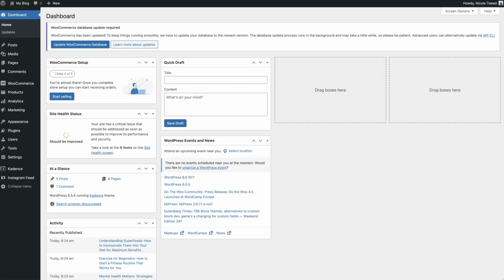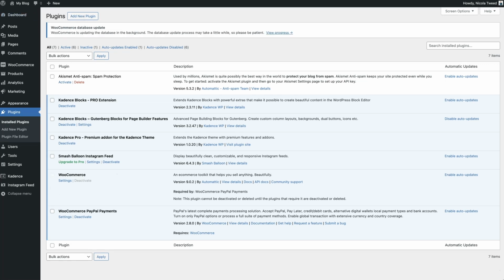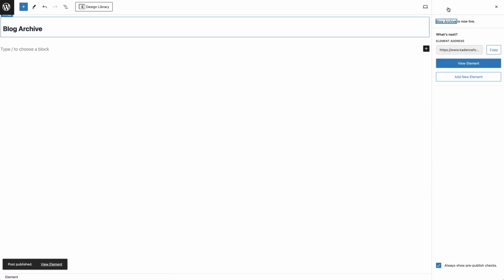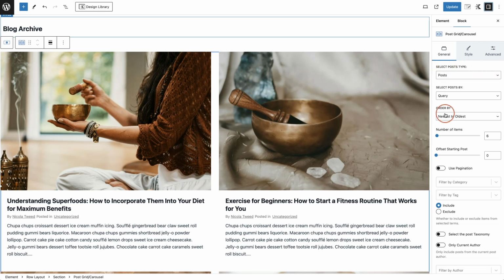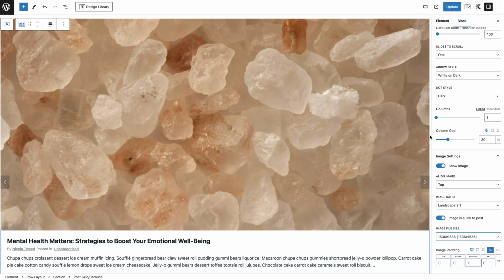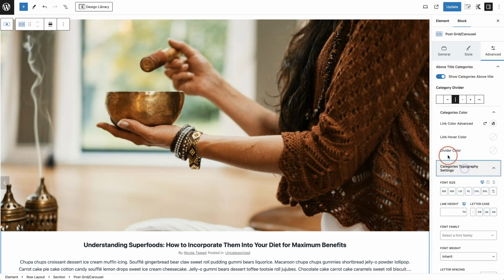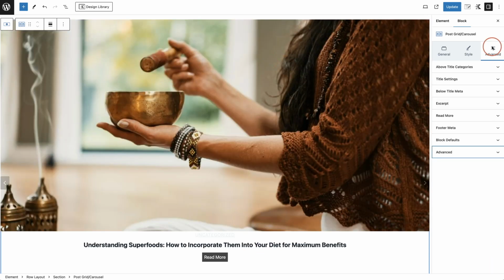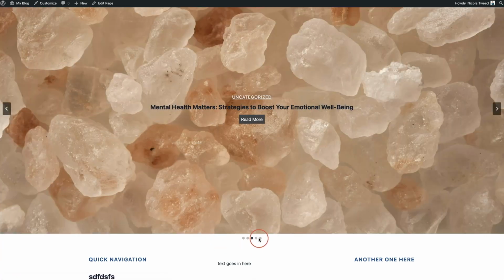Transform Your Blog Archive: Create Stunning Post Sliders using Kadence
In this tutorial video I show you how you can recreate this carousel/slider of the latest 5 blog posts on your blog archive page using the Kadence Theme Add-on and Kadence Blocks Pro.

Here is the CSS:
.top-blog-section .kt-blocks-post-grid-item-inner {
position: absolute;
top: 50%;
left: 50%;
transform: translateX(-50%) translateY(-50%);